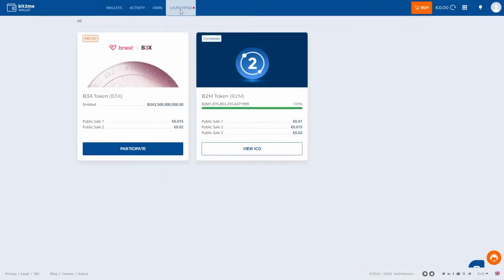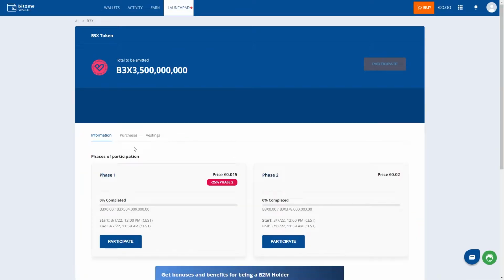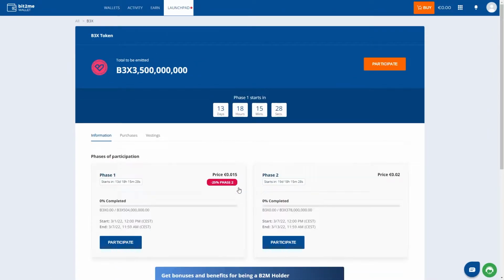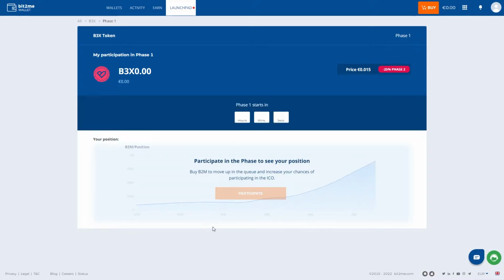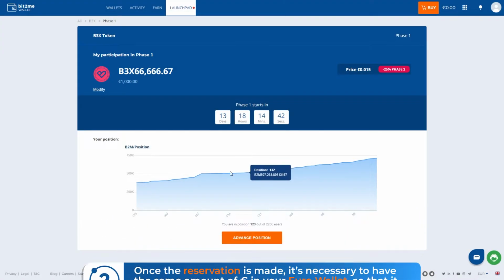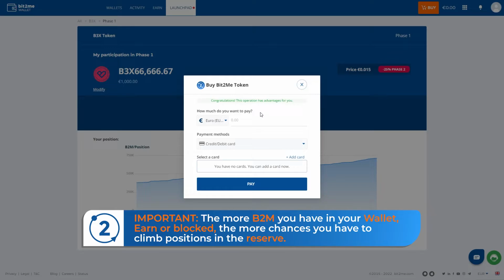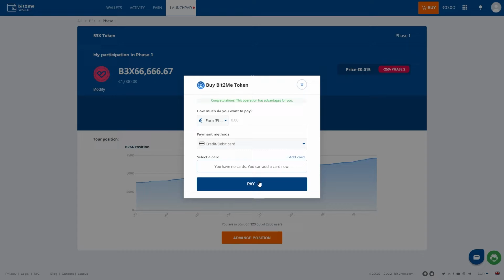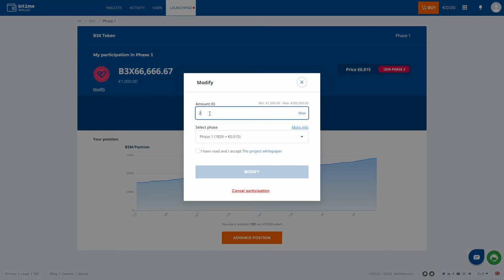👩‍🏫 TUTORIAL Learn how Bit2Me Launchpad works 🚀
🚀 Do you want to learn how Bit2Me Launchpad works?
We take off with Bit2Me Launchpad, Bit2Me's new launch platform! 🚀

Get priority access in the ICOs selected by the Bit2Me team with exclusive advantages for B2M holders.
✅ Projects selected by the specialized Bit2Me team.
✅ Early and priority access for B2M holders.
✅ The more B2M holders in your wallet, the better position in the reservation.
✅ Simple and fast service.

Moreover, the purchase of B2M is fee-free: improving your position has never been so easy!

Sign up on Bit2Me to participate in the next Bnext ICO. You will receive more info in your email soon!

00:00 Learn how Bit2Me Launchpad works

...and many more on our website!

🎁 Go from theory to practice: Sign up at Bit2Me with this link and we'll give you 5€ on your first purchase of 100€ or more